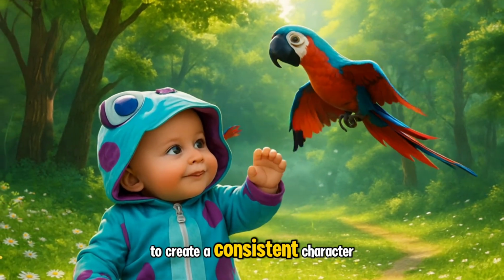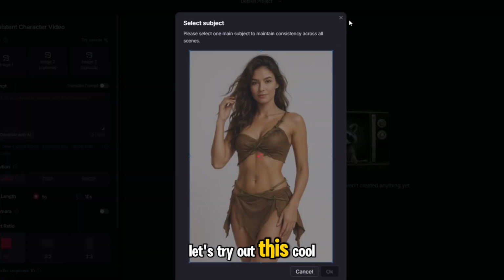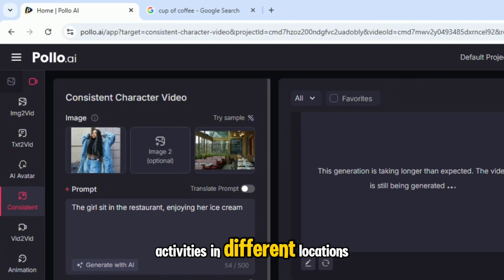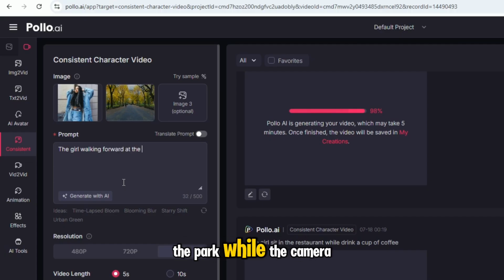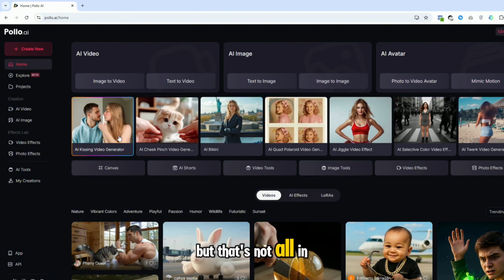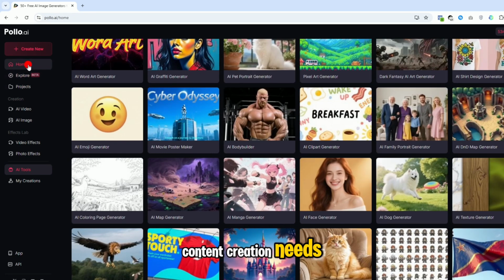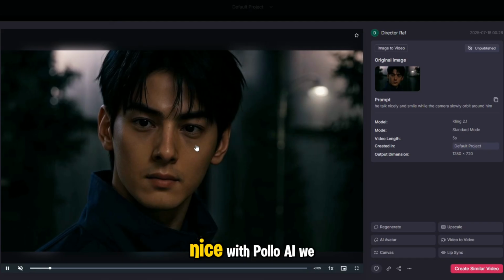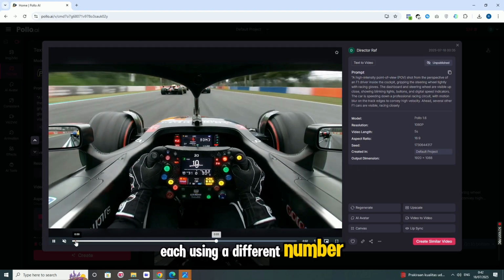How to Easily Create a Consistent Character for Video Using Pollo AI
Want to make professional-looking AI videos with the same character across different scenes? In this video, I’ll show you how to use Pollo AI’s Consistent Character feature to create smooth, cohesive AI video clips with full control over your character's appearance, actions, and environment. Perfect for content creators, advertisers, and storytellers!

📢 Got questions or want a specific tutorial? Drop them in the comments below.